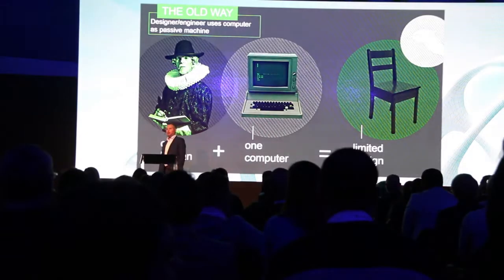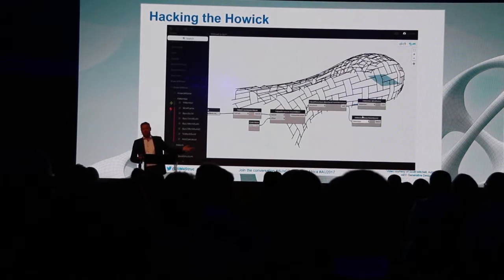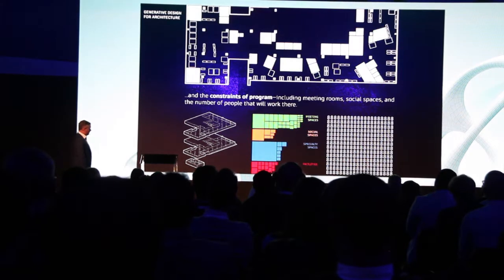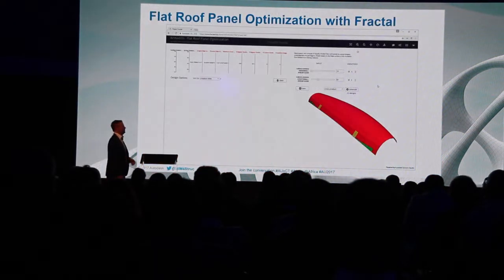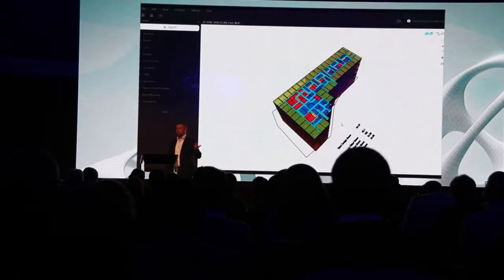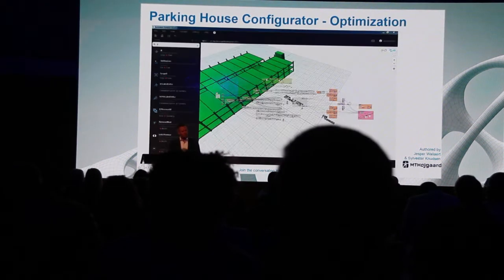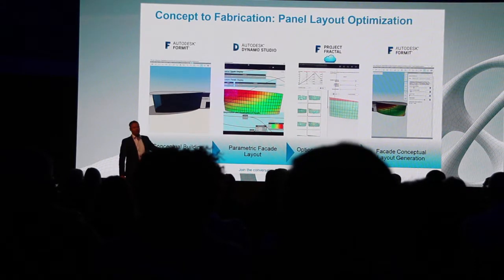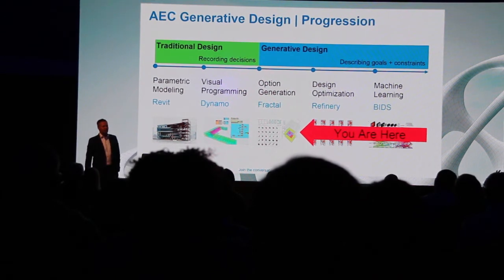Autodesk University South Africa 2017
Track 1 - Generative Design.

Presented by: Dieter Vermeulen, Autodesk